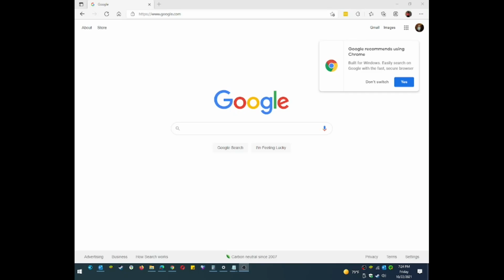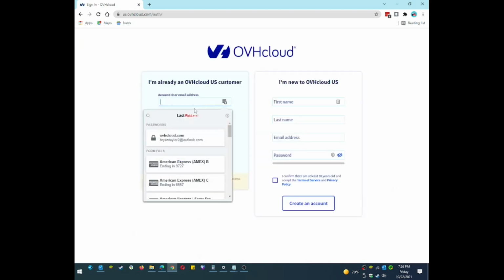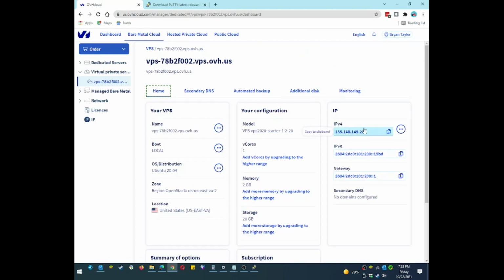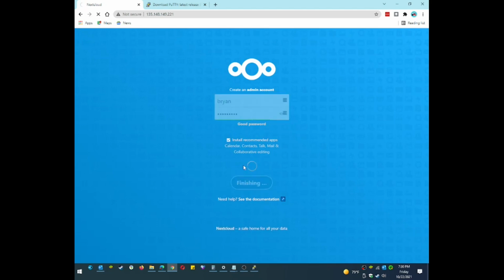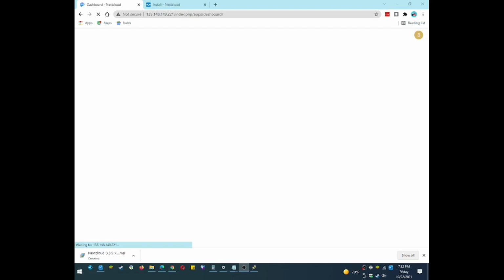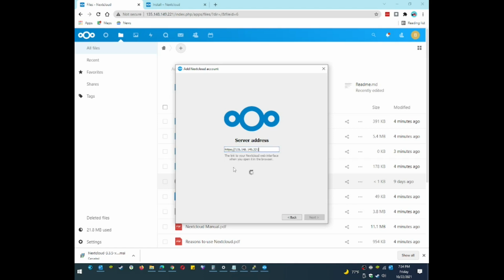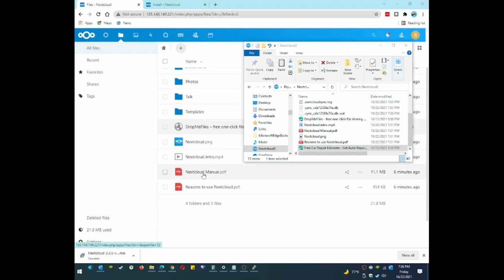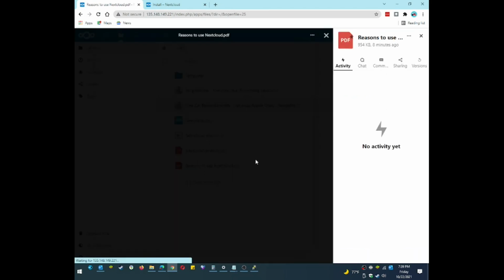Create and Setup and Private Cloud Storage Nextcloud VPS Like Dropbox in 15 minutes Ubuntu Server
This video will guide you through setting up a virtual private offsite server with ubuntu server 20.04 ( and other versions), a Cloud Storage and a Client on Microsoft Windows to manage and store your files. Backup your files off site and never worry again. Links and commands to follow

Following Link for SSH client Putty ( to manage and access server remotely)

Commands to get your server up to date

command to install nextcloud , apache, php and my sql

sudo snap install nextcloud

I hope this guide helps alot of people please let me know what other ubuntu server videos you would like to see , i am going to make a FTP server video next thanks.